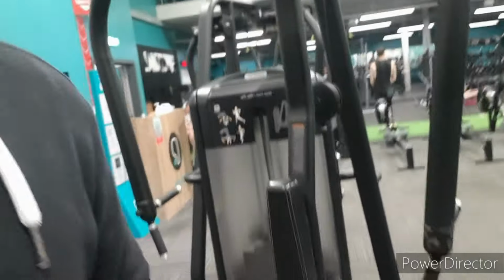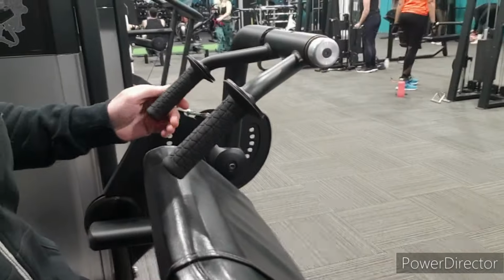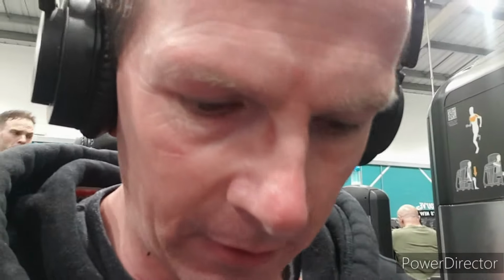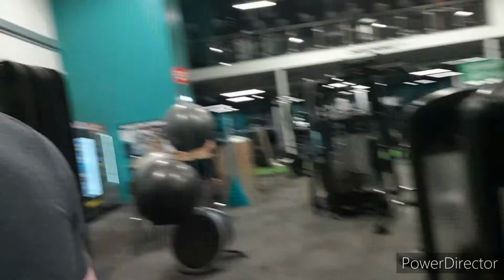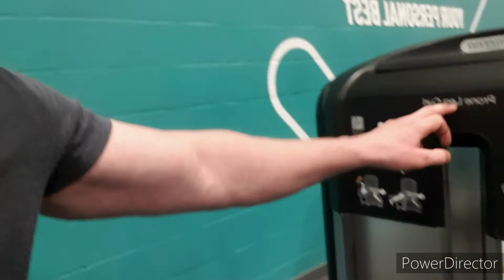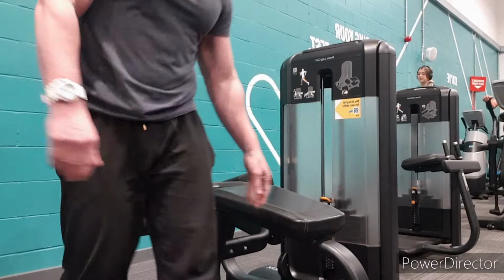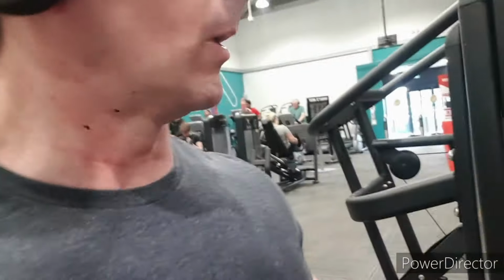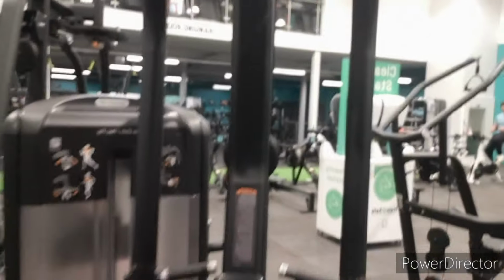Puregym Visit - First ever weight session without touching a barbell or dumbell!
In this video I'll take you inside Puregym and walk you through the fixed weight equipment. Got so many funny looks!